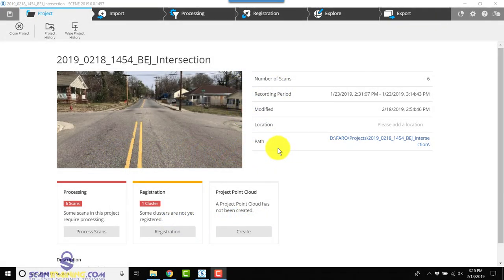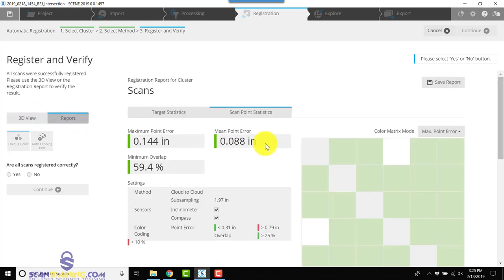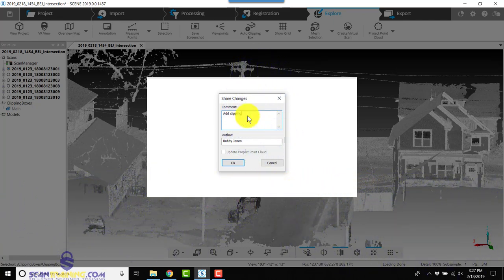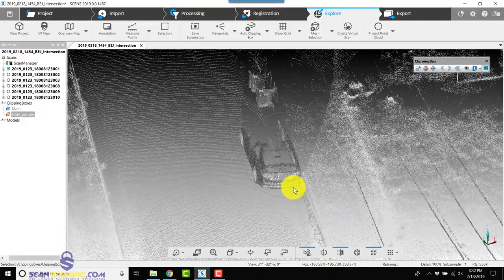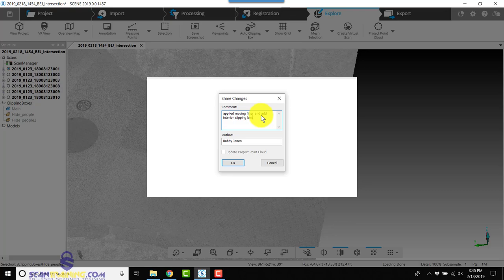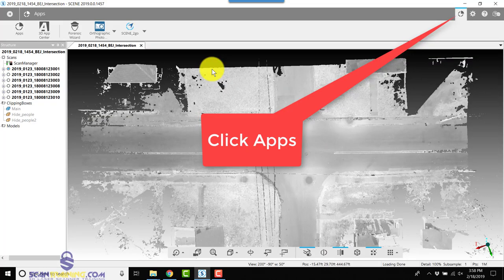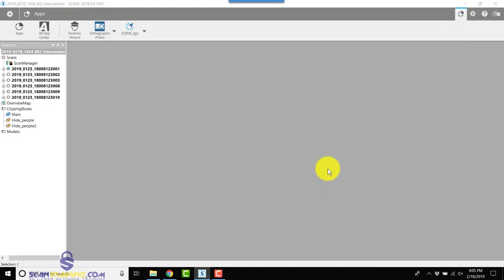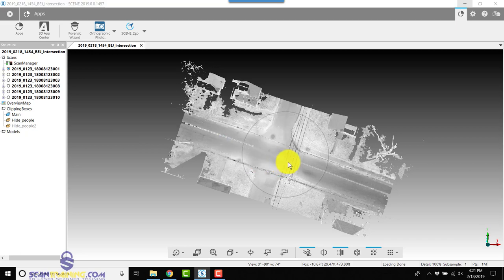SCENE 2019 Process Intersection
Using SCENE 2019 to process, register and clean up scans of an intersection for a crash reconstruction.  The process also includes SCENE 2Go and exporting ortho image for FARO Zone 3D.